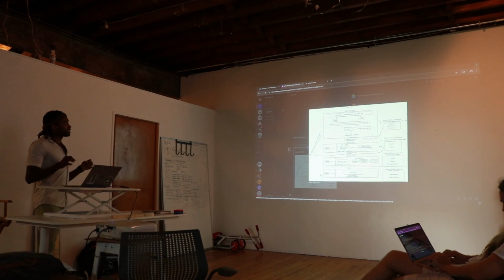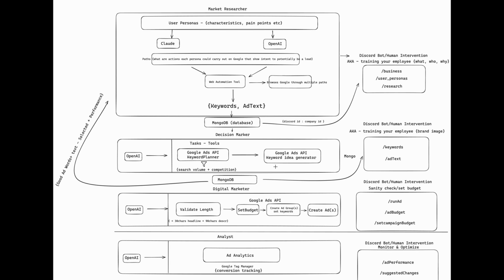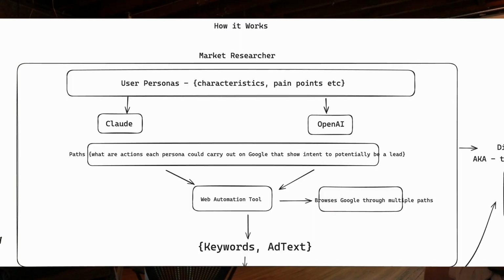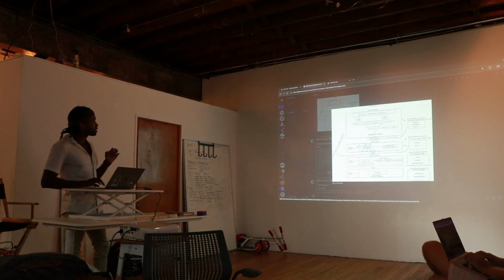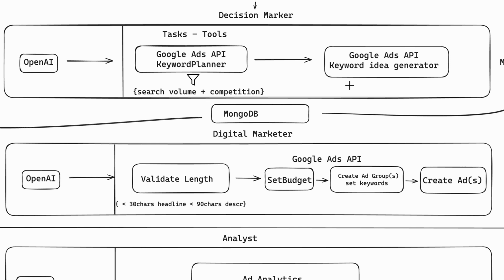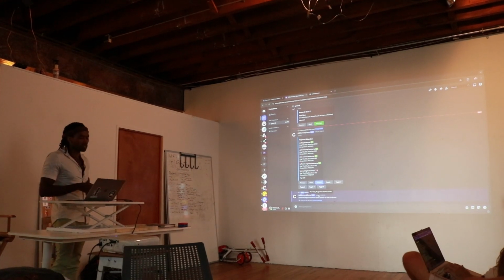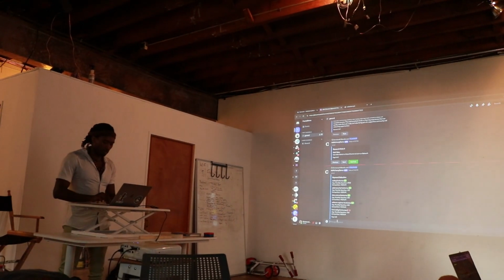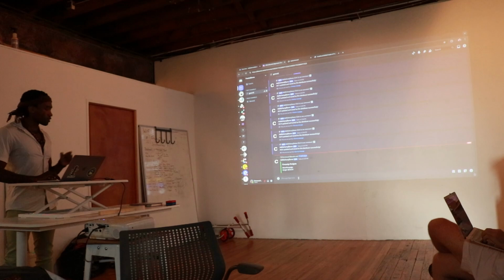AdAlchemyAI Demo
AdAlchemy is an AI worker automating digital marketing for small businesses, specifically automating the process of creating, setting up and optimizing Google Ads with human intervention at different points to better control your brand image